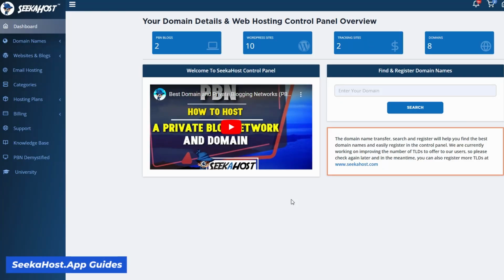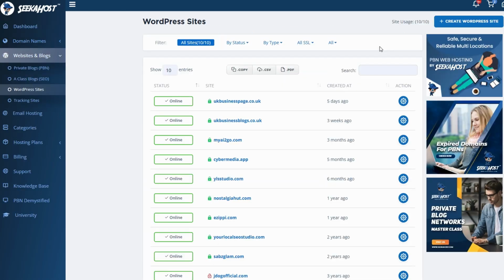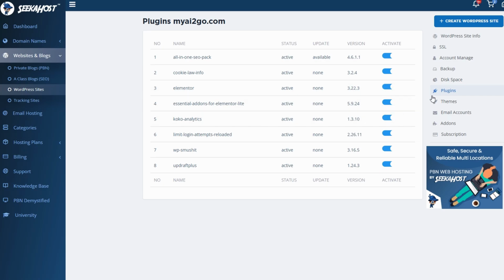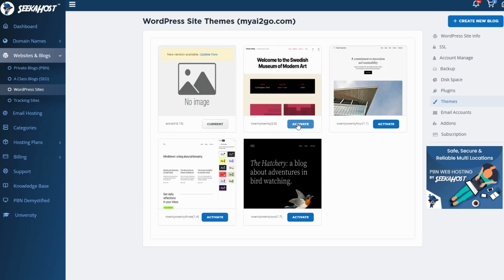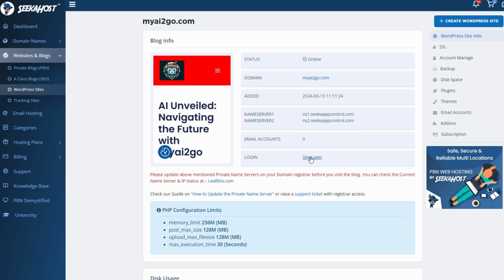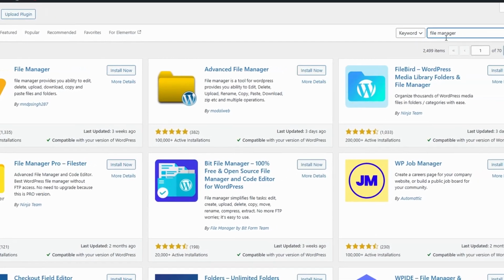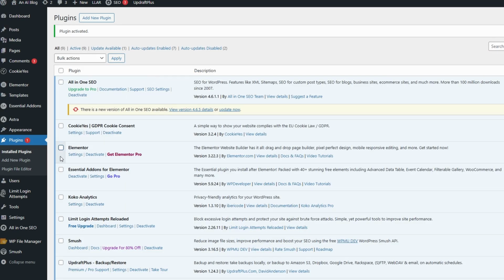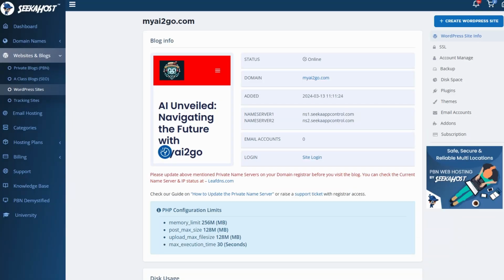Managing Files, Plugins or Themes on SeekaHost App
In this guide, we go through the process of managing files, plugins, or themes when using seekahost.app for your WordPress or PBN blog hosting.

We use the File Manager plugin on this tutorial, this can also be found

But you can use a file managing plugin of your choice, this is often used when trying to verify ownership for the Google Search Console or Google AdSense.

Chapters
0:00 Intro
0:04 Managing Plugins
0:33 Managing Themes
0:43 Managing WordPress Files
1:36 Outro